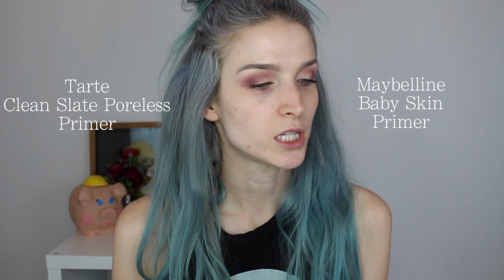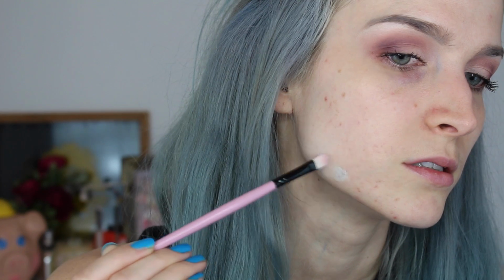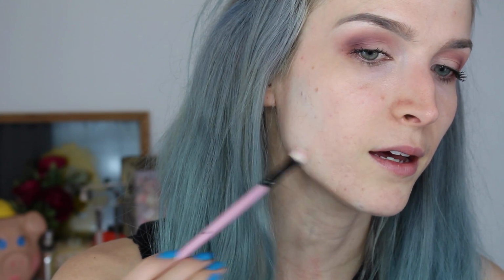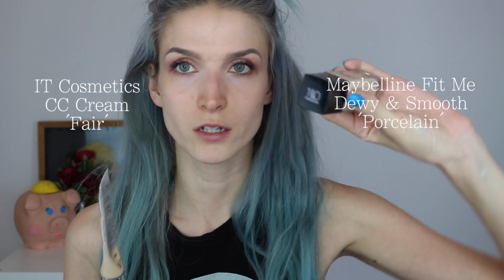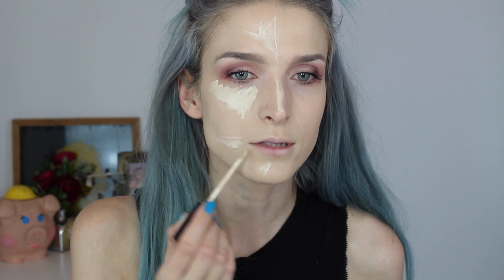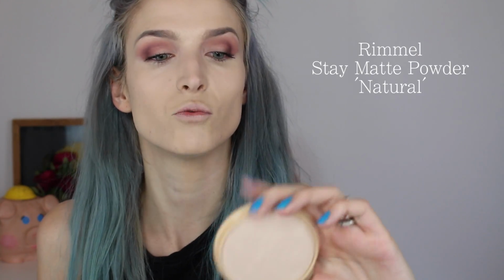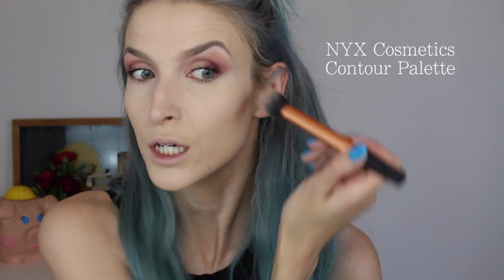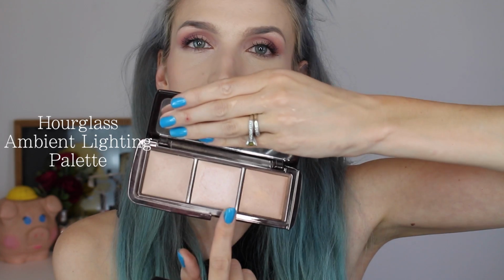My Pale/Fair Skin Foundation Routine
Hey friends!!! Everything you need to know is down below!!!

Lips: LA Splash Lip Couture 'OG Ghoulish' |